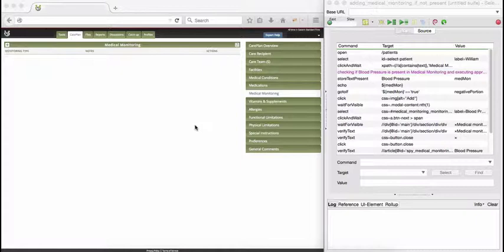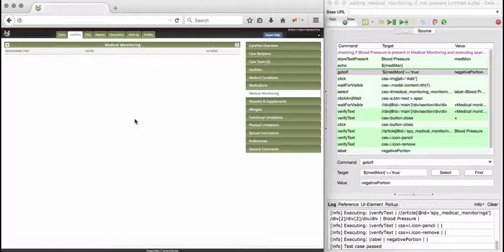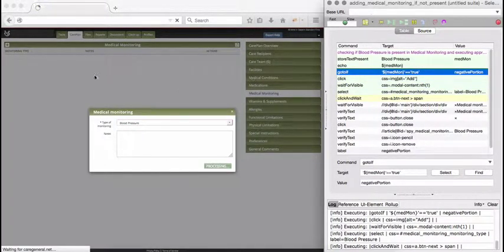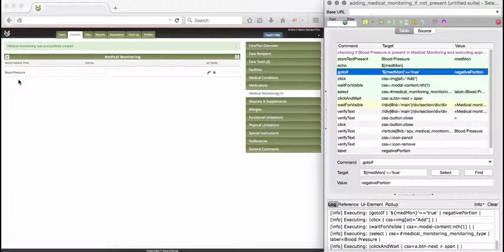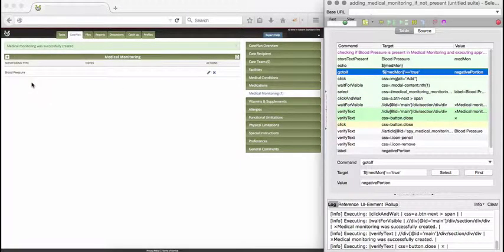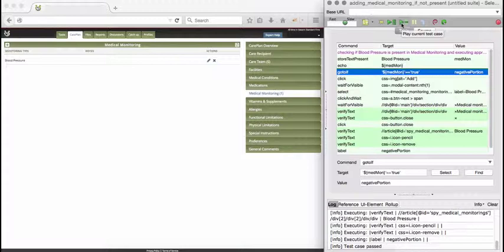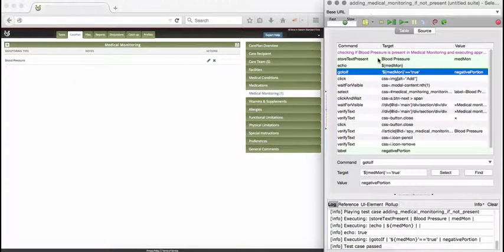Conditionals in selenium IDE